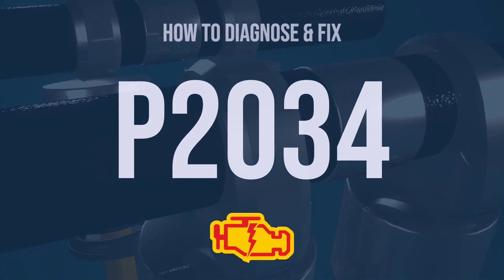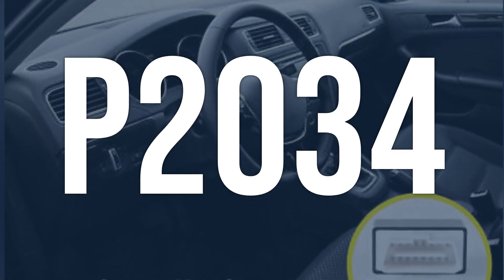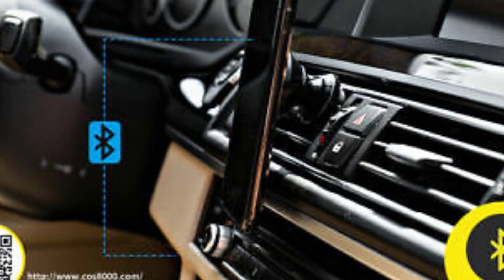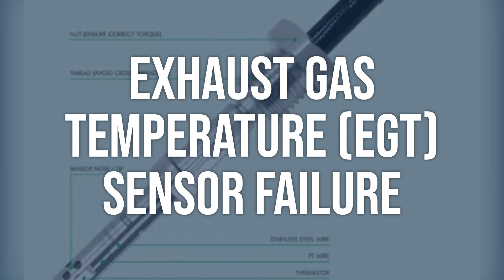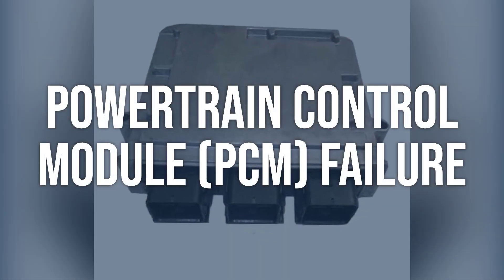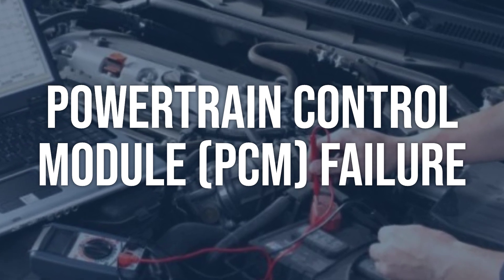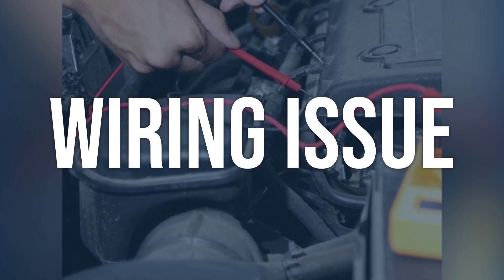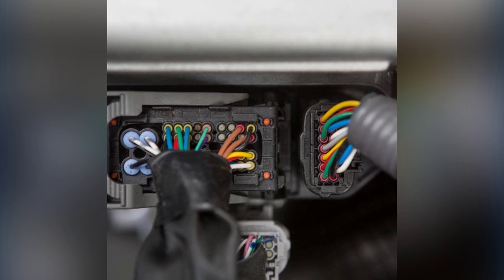How to Diagnose and Fix P2034 Engine Code - OBD II Trouble Code Explain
OBD-II fault code P2034 means that the Exhaust Gas Temperature (EGT) Sensor Circuit has a malfunction, which can lead to high exhaust temperatures and potential engine or turbocharger failure.
7e8d